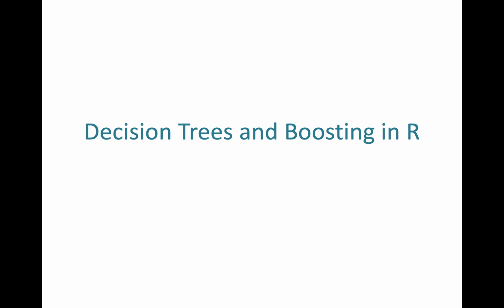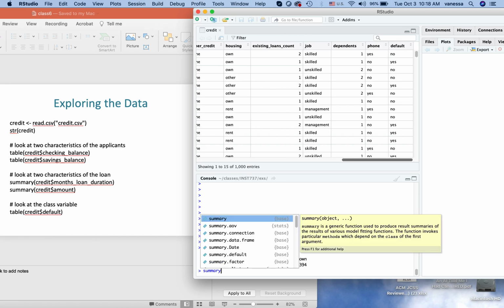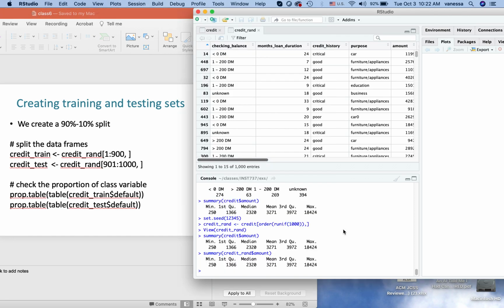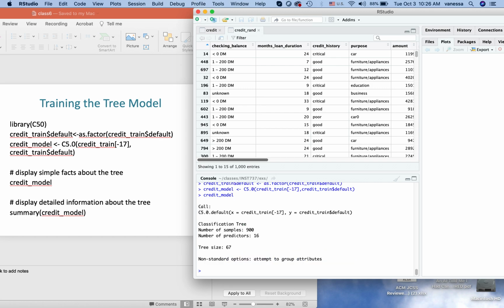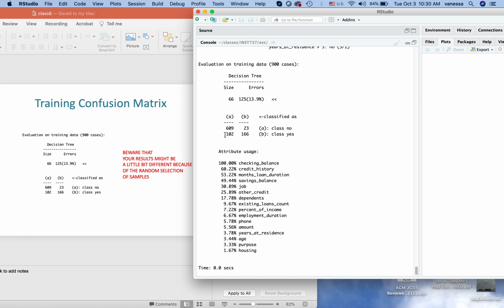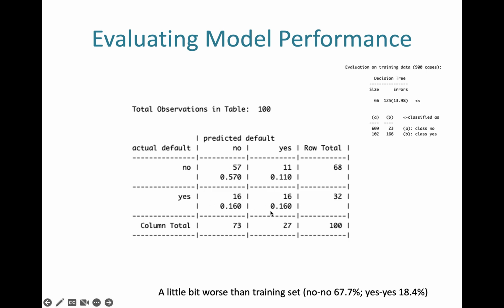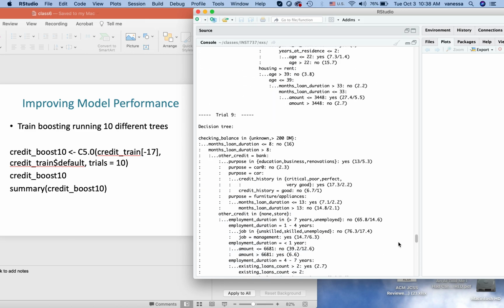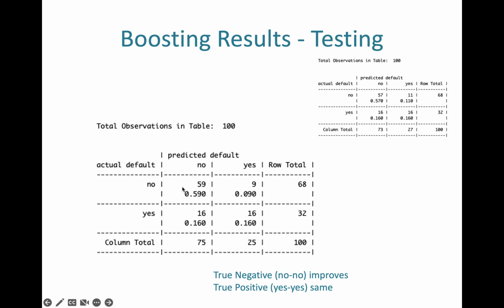Class6Part4 R Practice DecisionTrees and Boosting